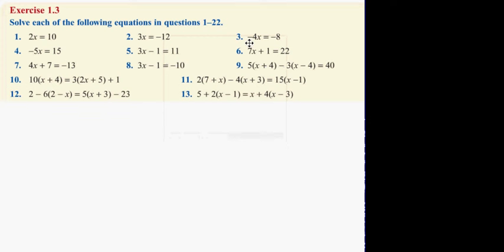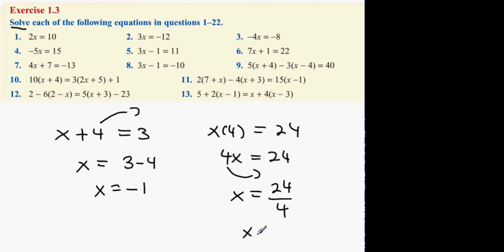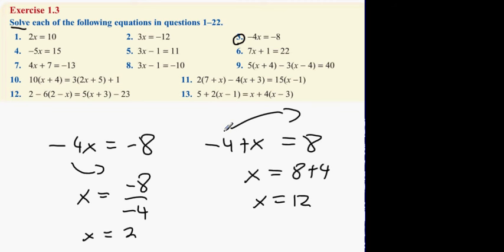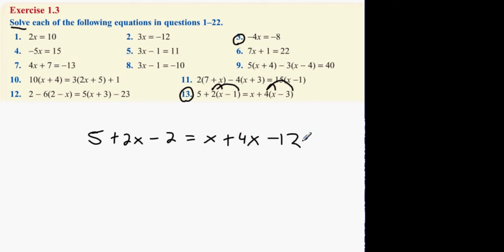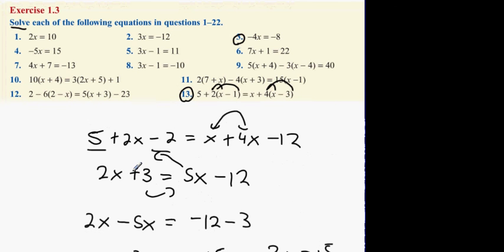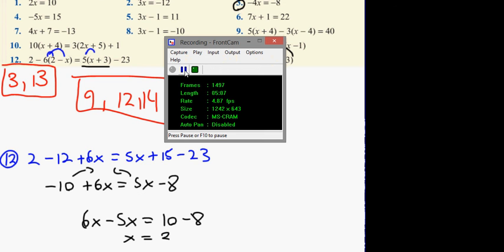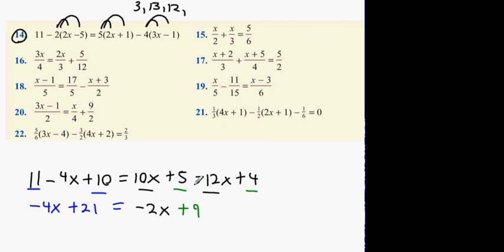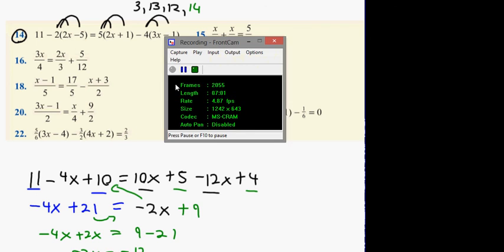5thord 1 3 q3q13q12q14